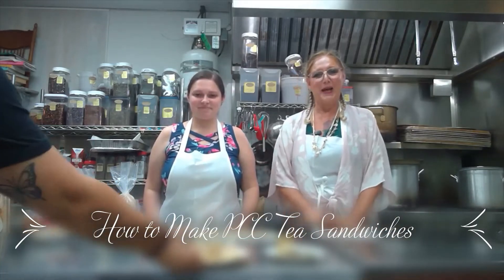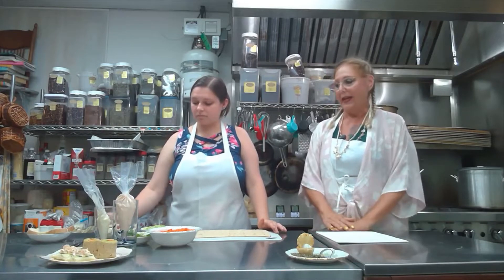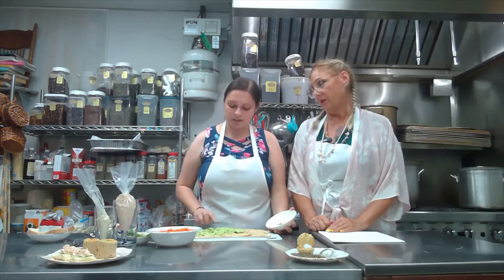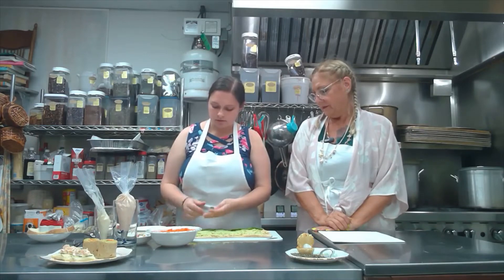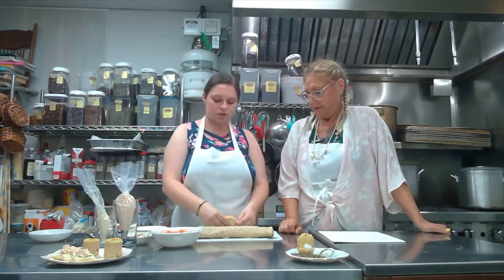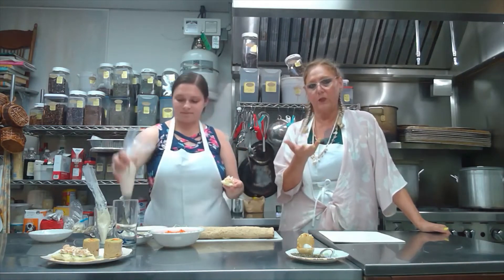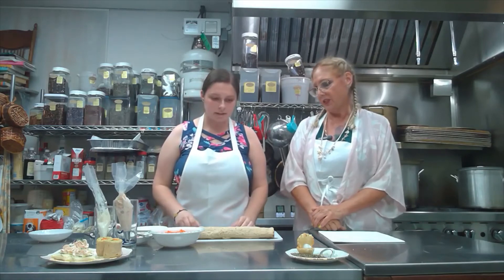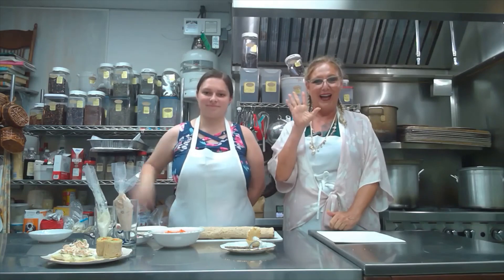How to Make Afternoon Tea Sandwiches | Recipe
In today’s video Kaitlyn and I are making the wonderful savory tea sandwiches from our Mermaid Afternoon Tea menu. You'll see how to create a Sushi Pinwheel with Red Pepper Hummus, Edamame, Spinach and Carrot, Smoked Salmon and Cilantro-Cucumber Canape, and a Herbed Cheese Seashell Bite. The Sushi Pinwheel is vegetarian, vegan, and can easily be made gluten free by changing out the bread.